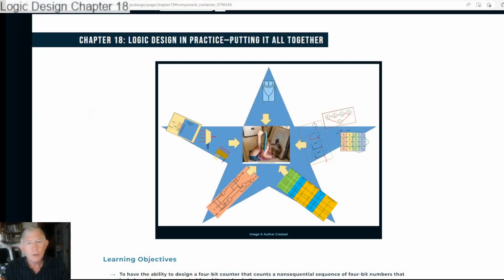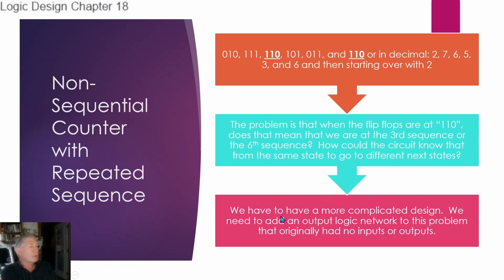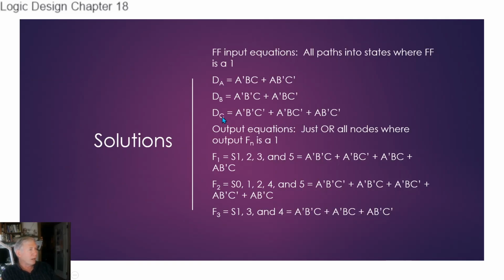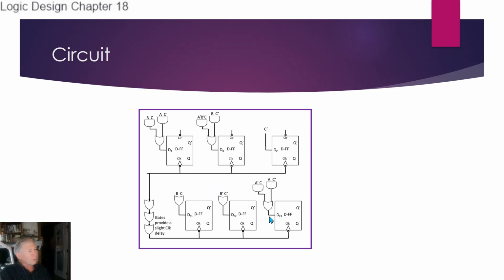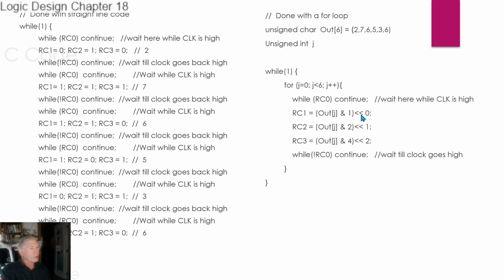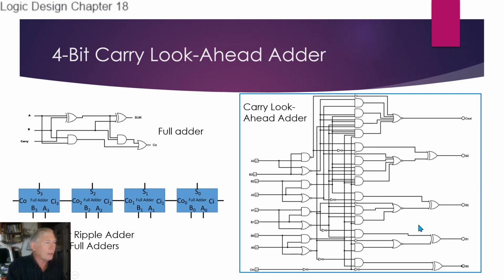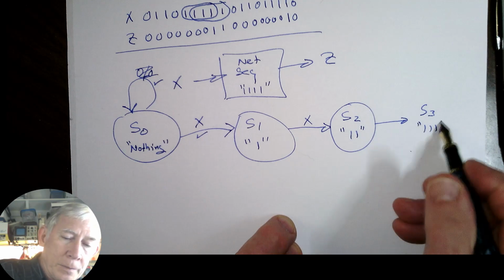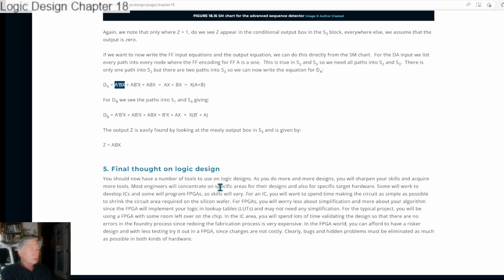2022 12 27 LD Ch 18